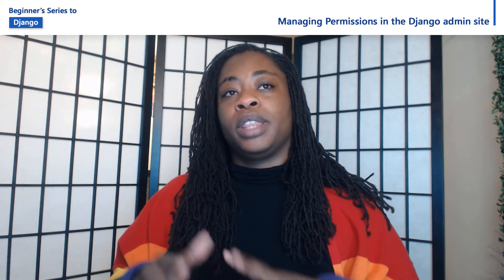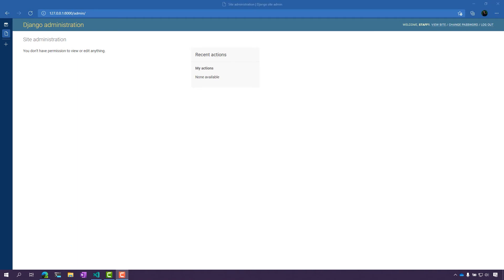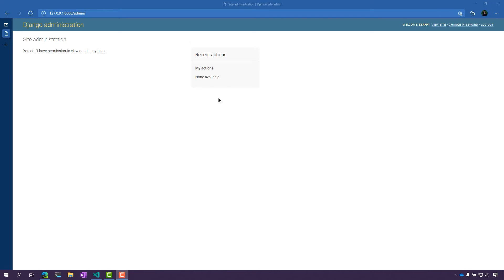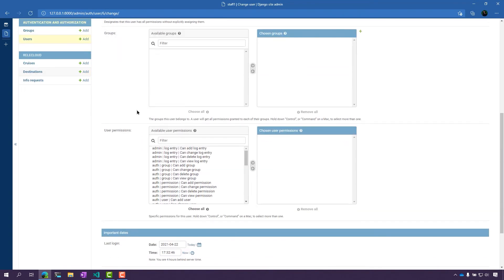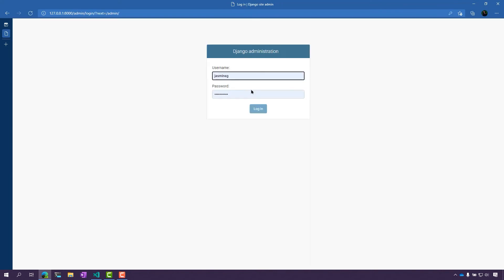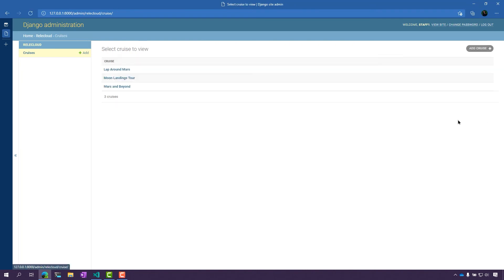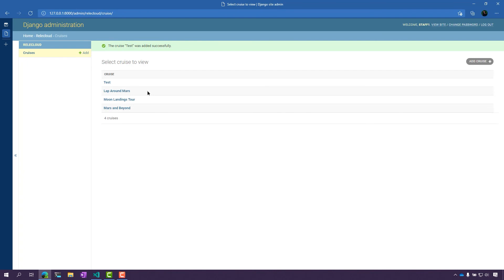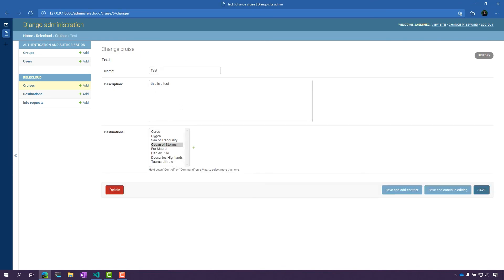Managing Permissions in the Django admin site [14 of 24] | Django for Beginners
By default, every user type will have different levels of access and permissions. Most will not have the same level of access as a superuser, but a superuser can grant permissions to users and allow access to appropriate levels of data. We will learn how to provide permissions to users through the Django admin site as a superuser.